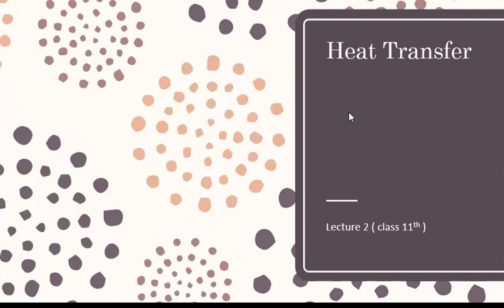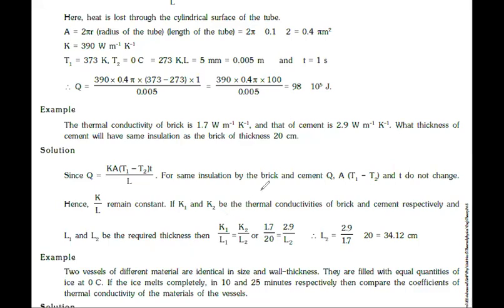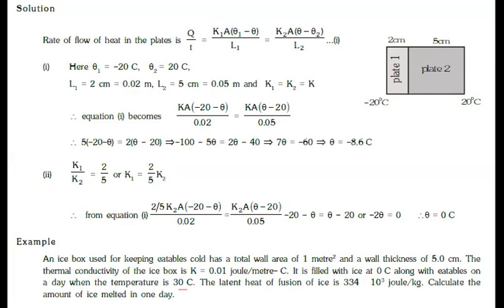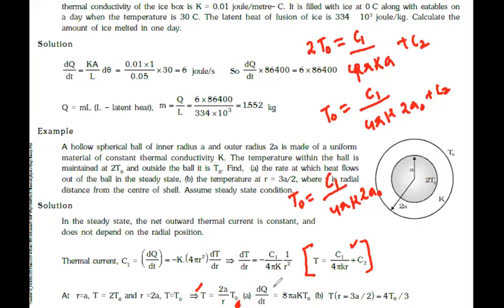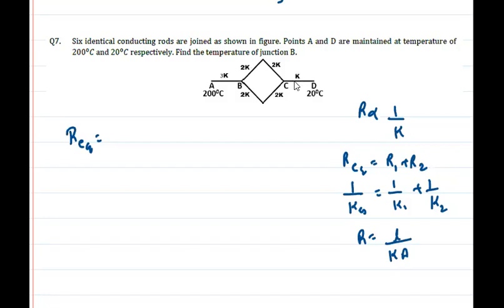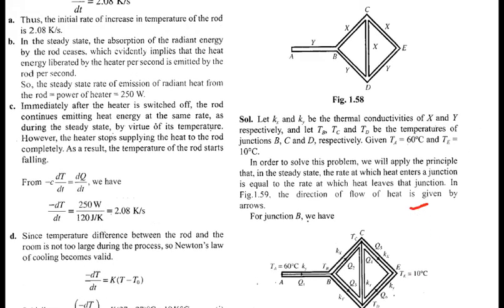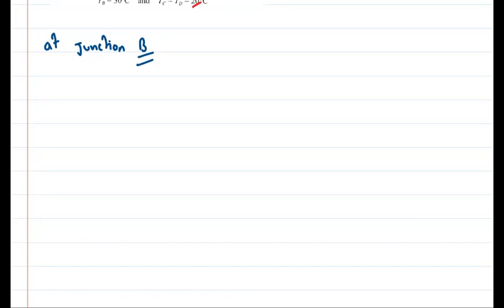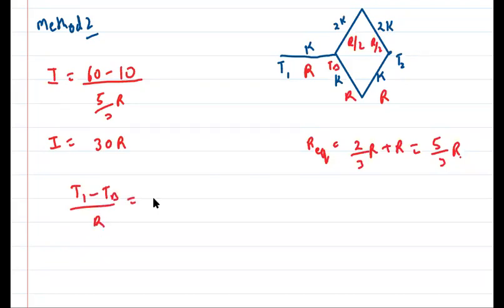Conduction Problem Solving | Class 11th | Heat